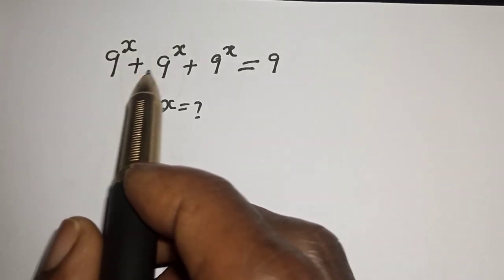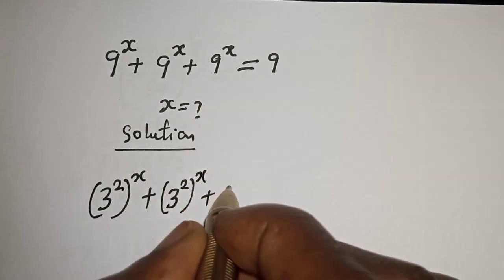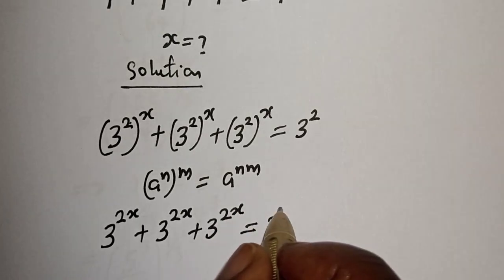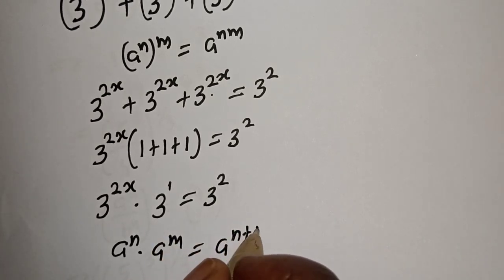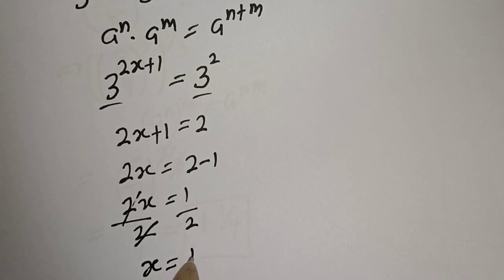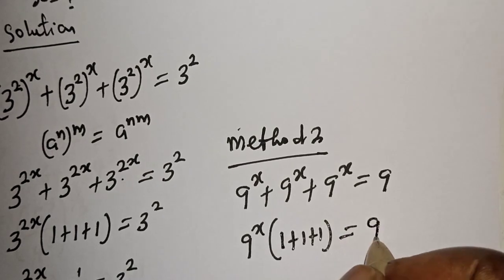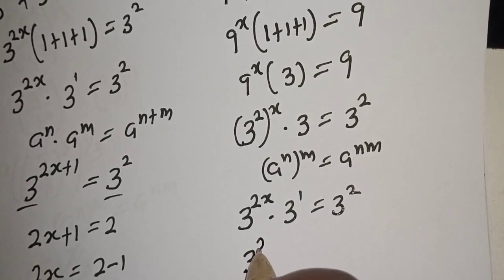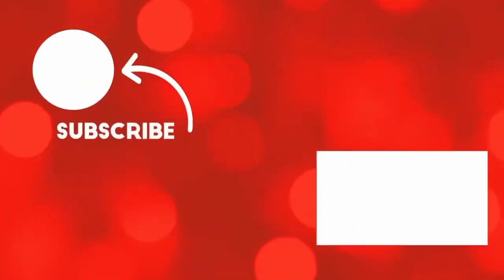Math Olympiad Problem X=? | Mexico math Olympiad...